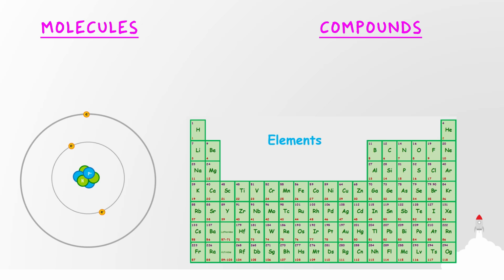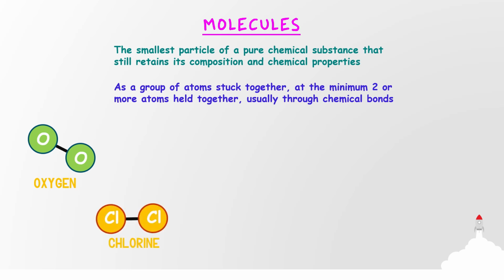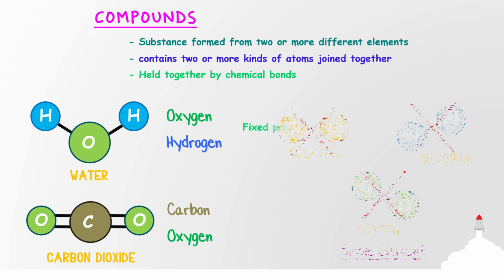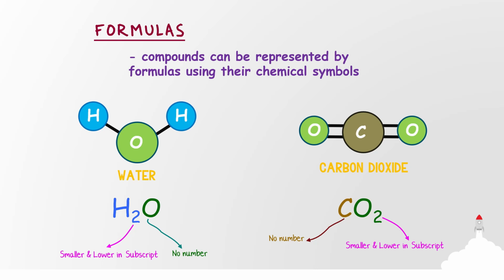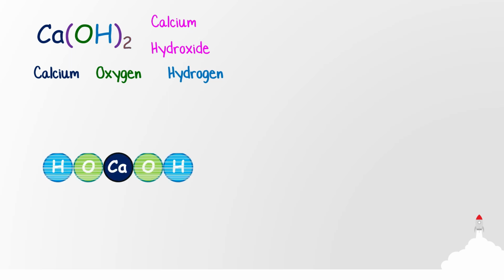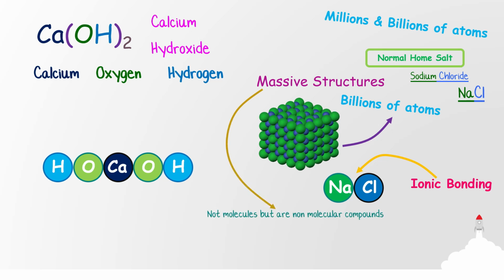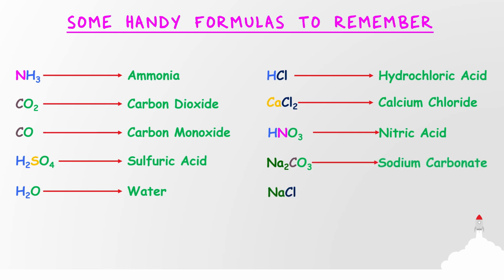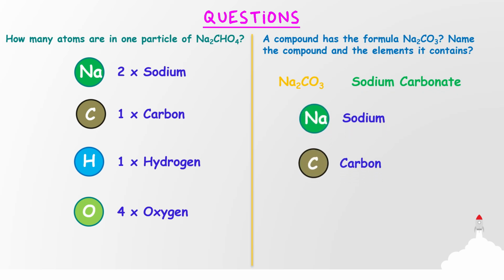GCSE Chemistry - Differences Between Compounds & Molecules #3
GCSE Chemistry - Understanding differences between Compounds & Molecules

Video Chapter:
0:05 Background recap
0:38 What are molecules?
1:51 What are compounds?
3.00 Formulas
6:40 Compounds to remember
7:35 Questions to answer

This video is suitable for:
- All tiers
- All exam boards
- Triple and combined science